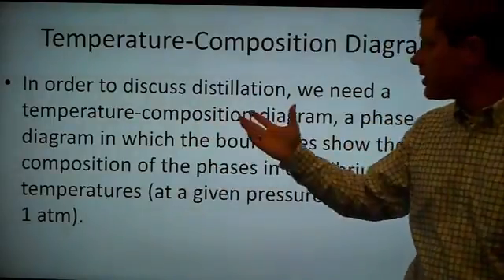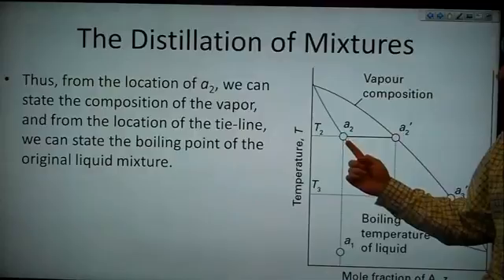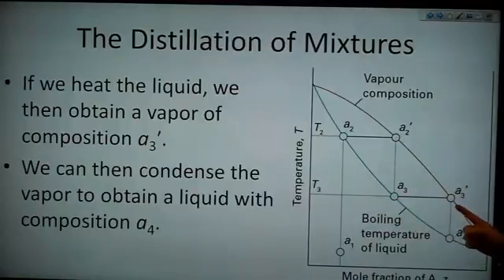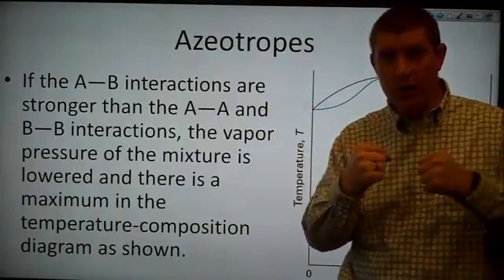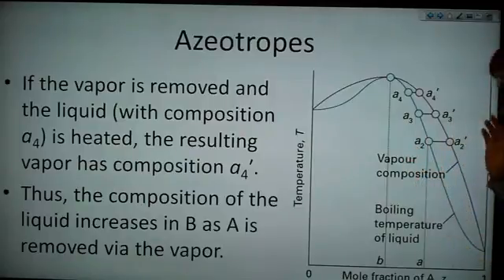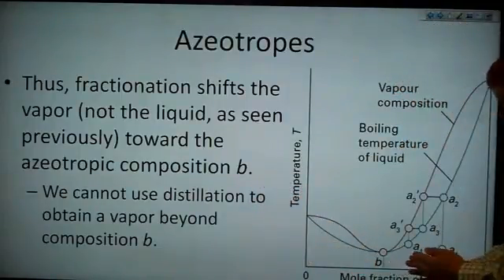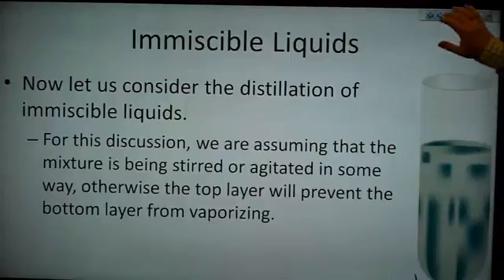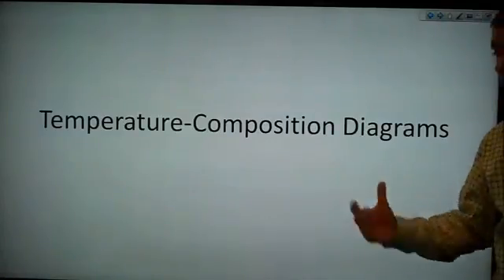CH401 5.7 Temperature-Composition Diagrams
A discussion of temperature-composition diagrams.